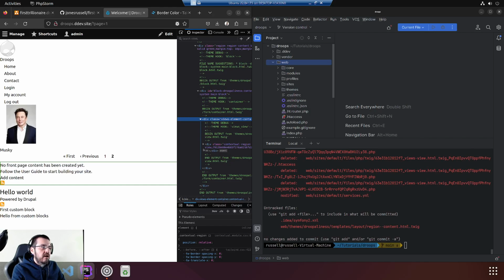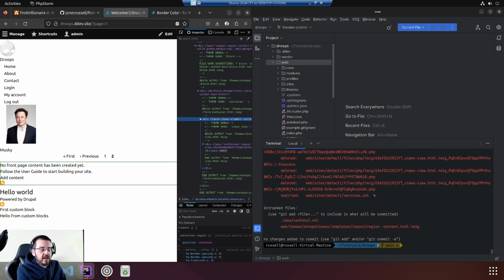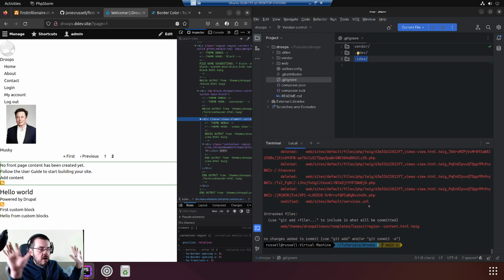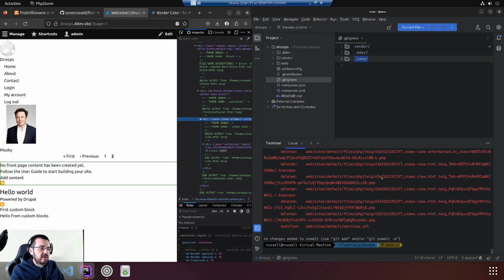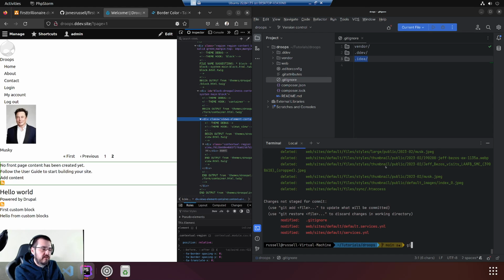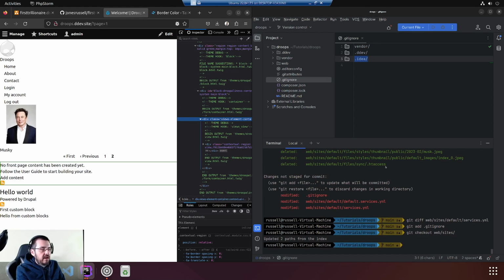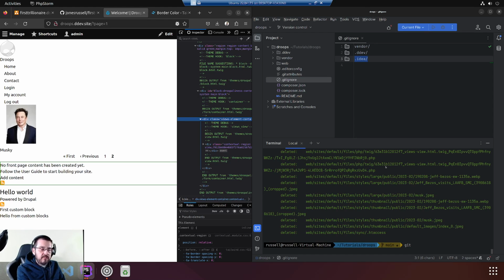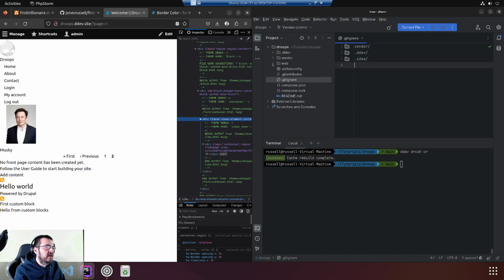Git to the Rescue! Recover from coding fail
I show you how to use Git to recover from a coding situation where you are stressed and maybe even panicked.

I clean my git repository from a failed attempt at enabling Twig debugging in Drupal 10.

Git dirty, Git clean!